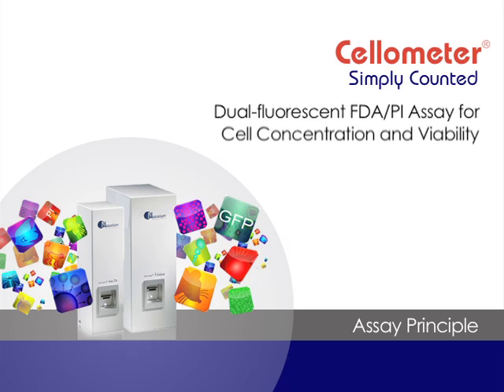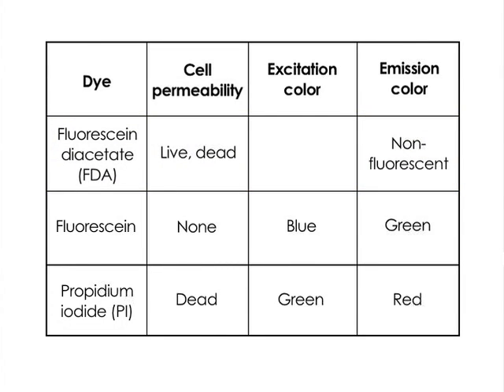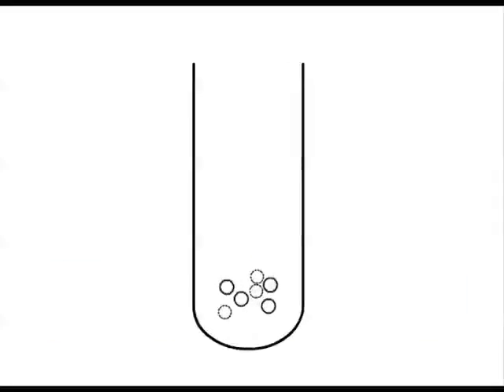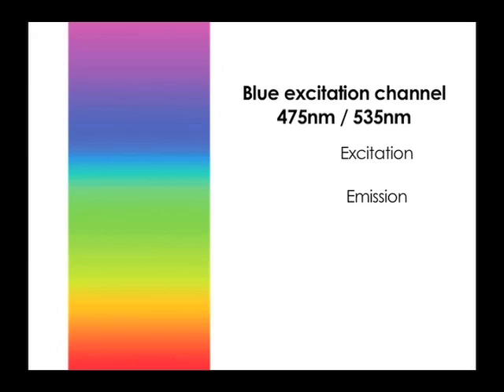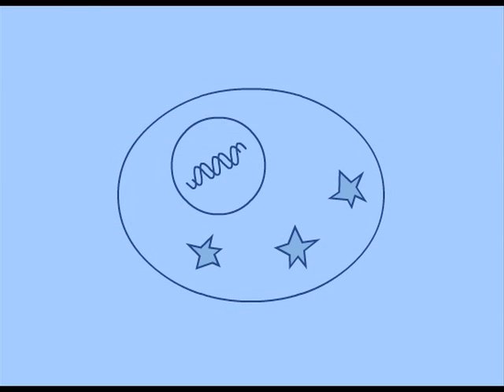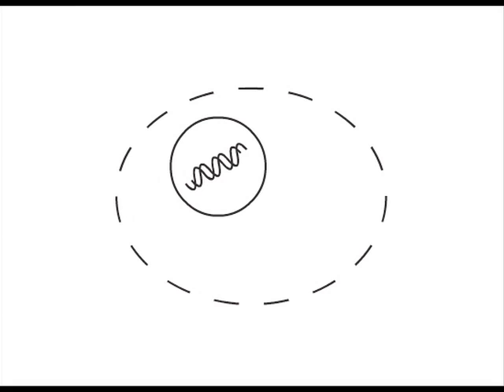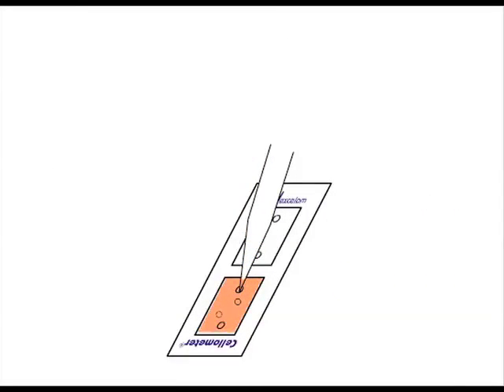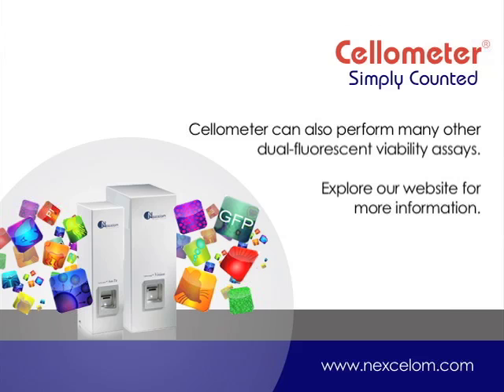How to Perform a Dual-Flourescent FDA/PI Assay -- Video Demonstration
A Cellometer assay principal illustration of a dual-fluorescent FDA/PI assay for cell concentration and viability.